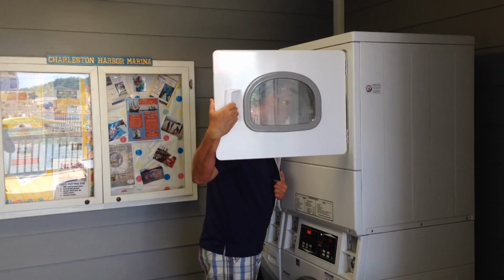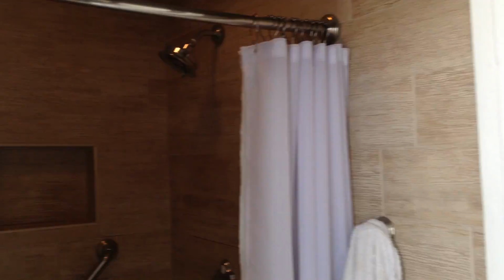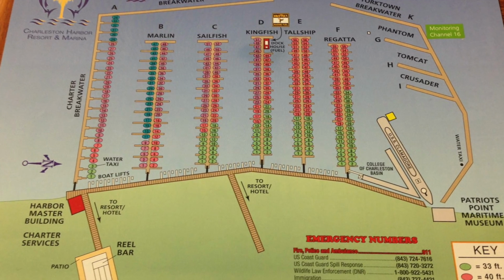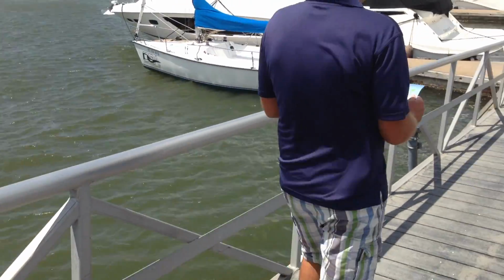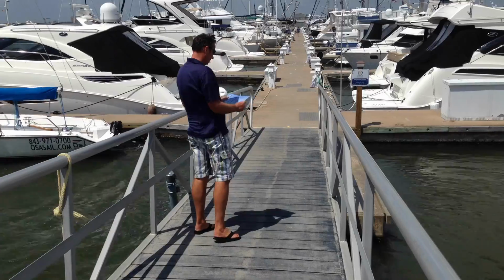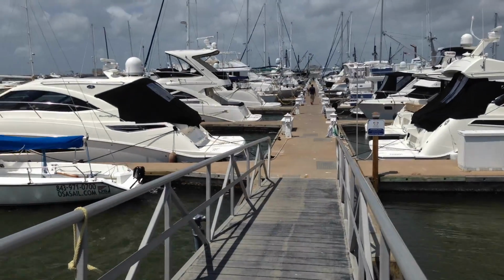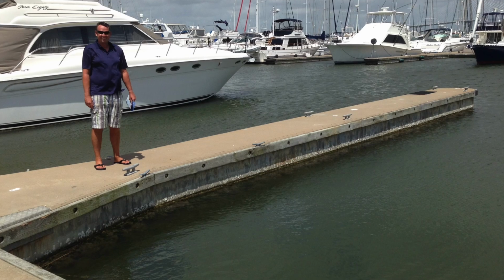Choosing A Marina | Sailing Britican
If you have to choose a marina for a long-term stay there are good marina's and bad marina's. Make sure you know how to find the best marina for you and your boat!

Buy my new book!!! 'Changing Lifestyles: Trading the Rat Race in for a Sail Around The World'.

Visit my online shop to get guides to help boat buyers and boat owners with everything from boat viewing checklists through to how to select the best marina and more!

Books on Amazon by Sailing Britican
VHF Radio Checklists and Templates for Sailors: Reducing mistakes & making it easier when speaking over the VHF radio.

Checklists for Sailors - Passage Planning, Sailboat Maintenance, Cleaning, Medical and More: Making it easier to enjoy sailing your sailboat.

Etsy Store - Nautical t-shirts, herb and spice blends, sarongs, gifts and more

- Ello: @kimharkolabrown